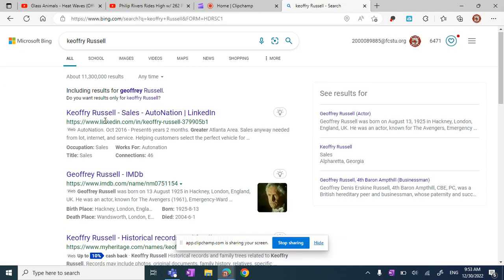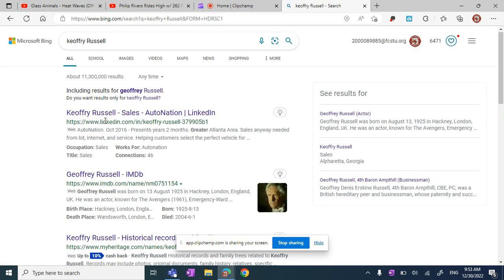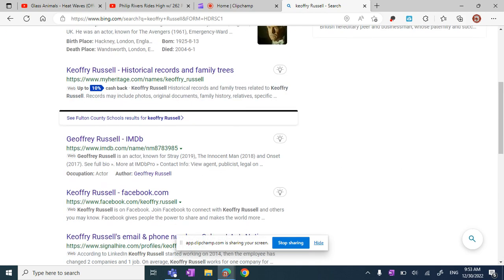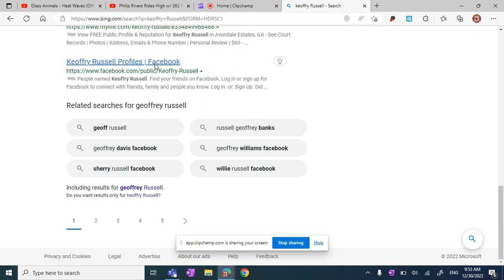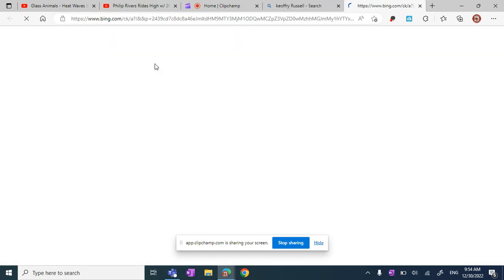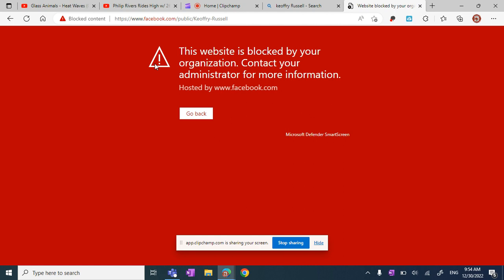NAW NAW NAW NA W